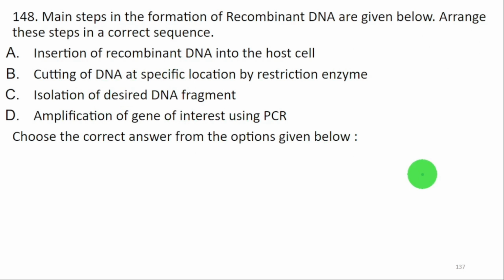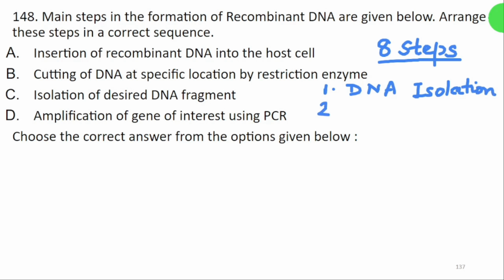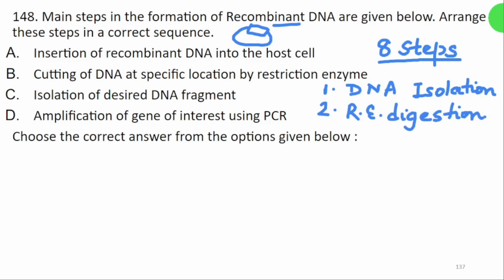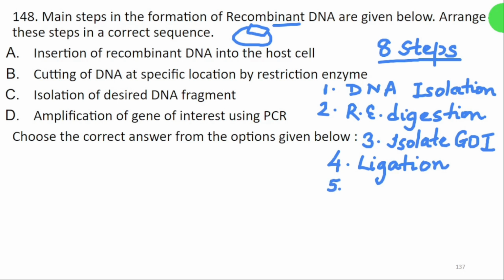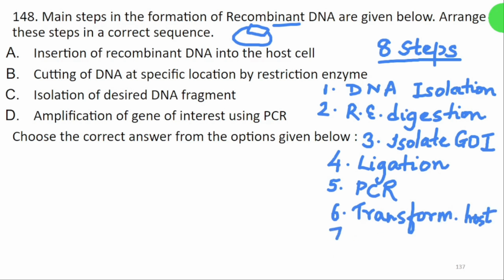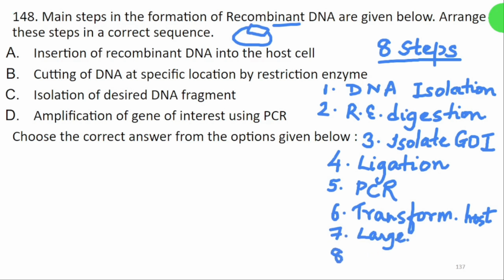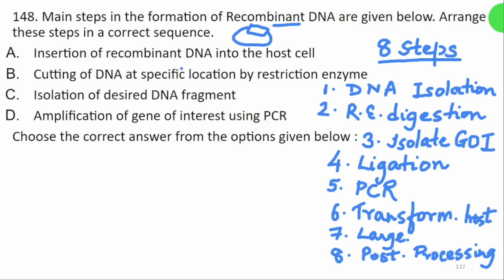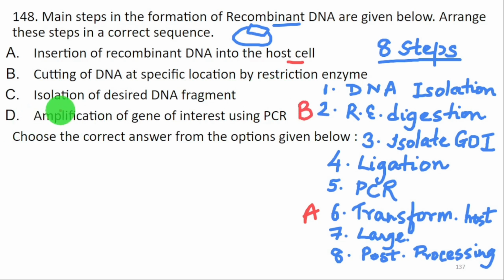NEET 2023 Q.148. Steps in recombinant DNA technology - host - Restriction digestion -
NEET 2023 Q.148. Steps in recombinant DNA technology - host - Restriction digestion - gene of interest